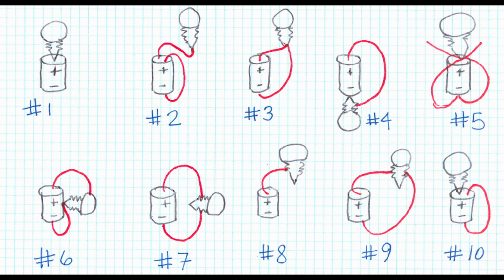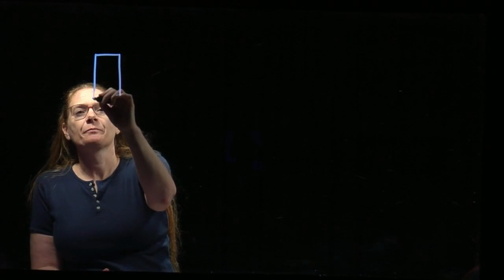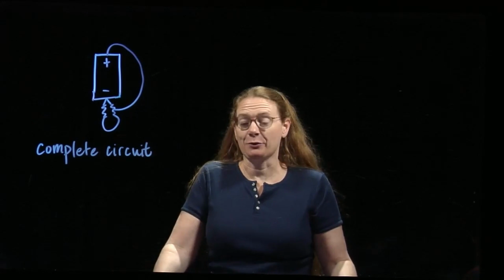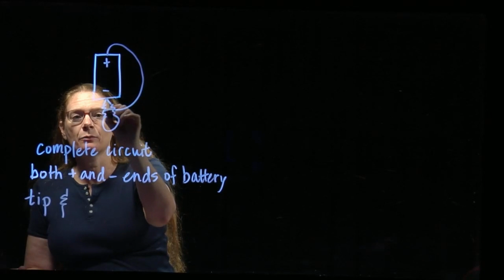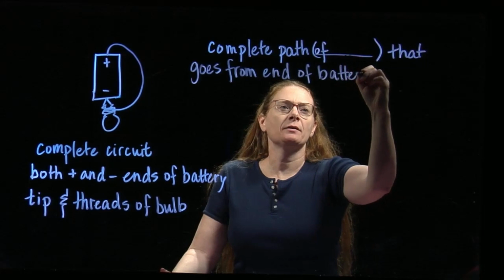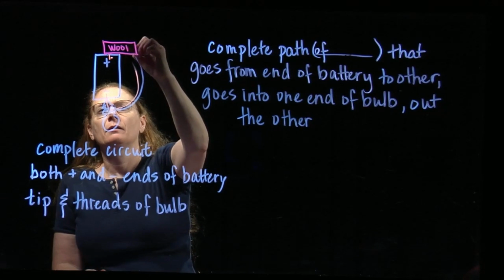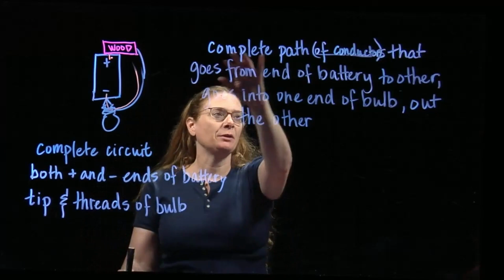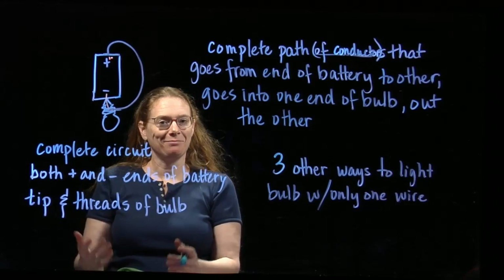Introduction to Circuits--how to light a bulb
How can you light a bulb with one battery and some wire? An introduction to the most basic circuit and what is required to create a closed circuit with a lit bulb.